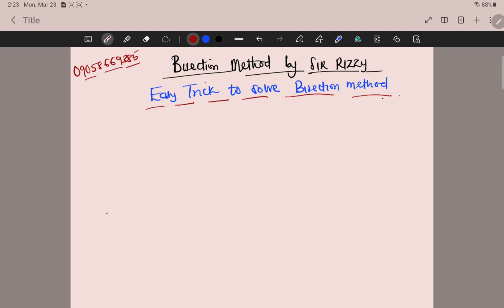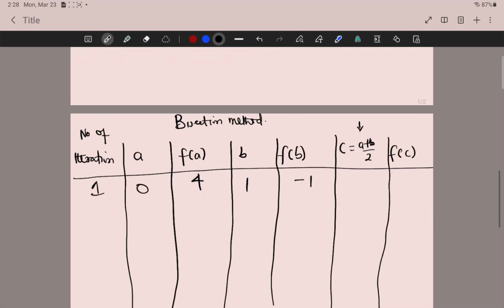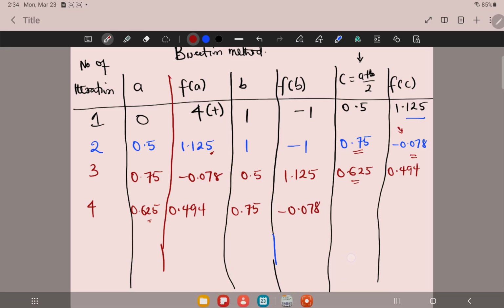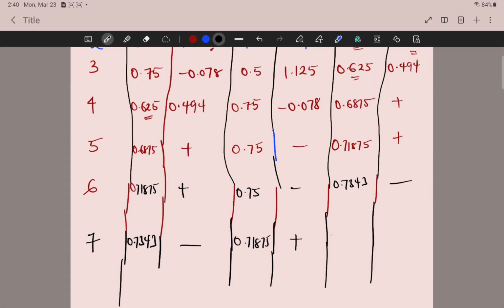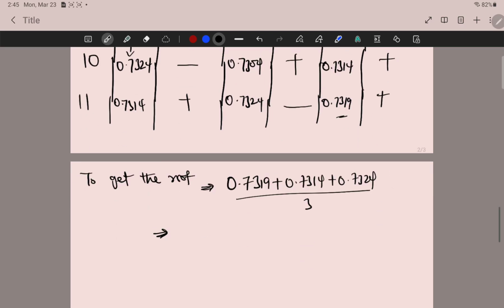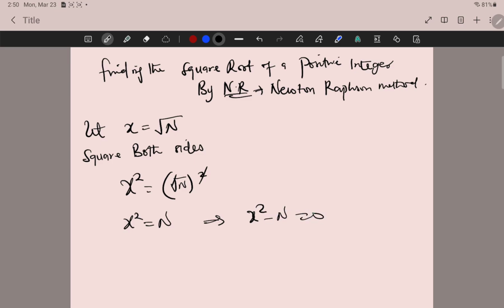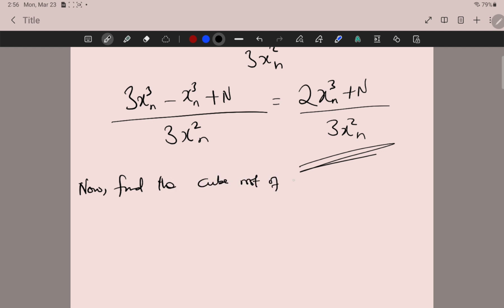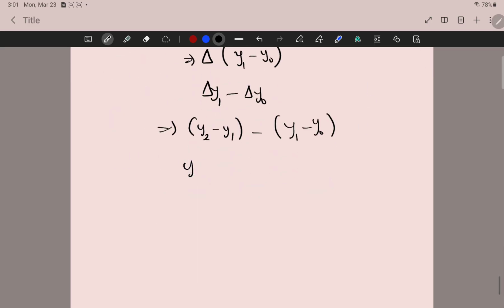OUR FINAL CONCLUSION NUMERICAL ANALYSIS